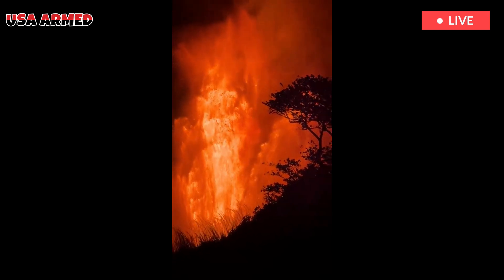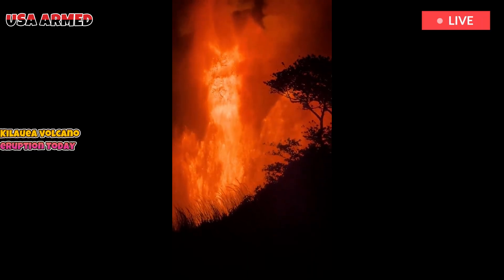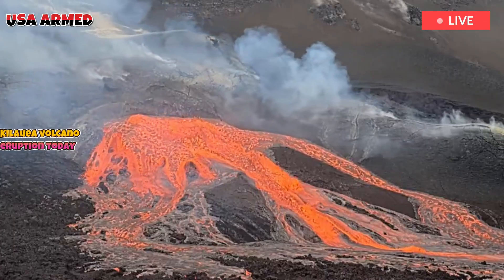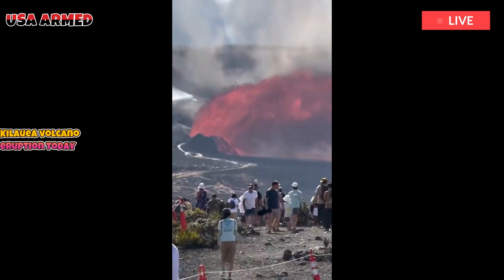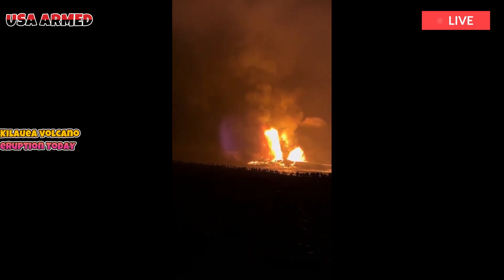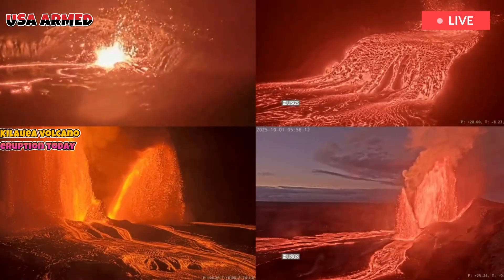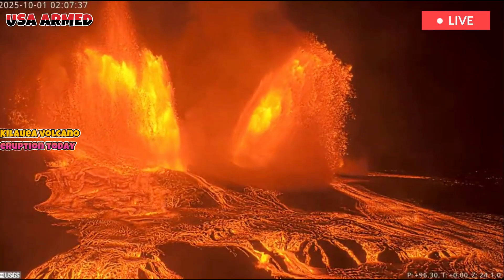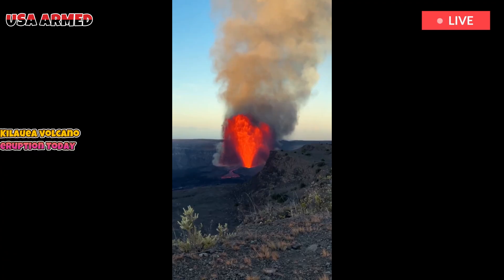Hawaii today: WATCH:New eruption Kilauea volcano spew fountains lava 5000 meters into sky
The U.S. Geological Survey said "record-high fountains" were measured in the latest eruption at Hawaii's Kilauea volcano, which has been occurring at semi-regular intervals since late last year.
Hawaii's Kilauea volcano has been spewing new lava plumes from its summit crater. The eruptions, which have been occurring at semi-regular intervals since late last year, have delighted residents, visitors, and online viewers with torrents of molten rock.